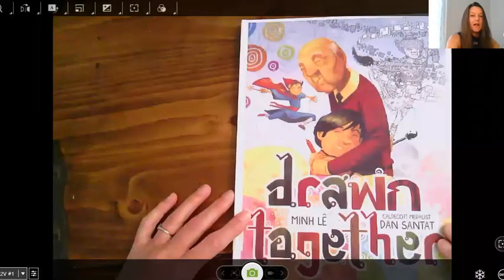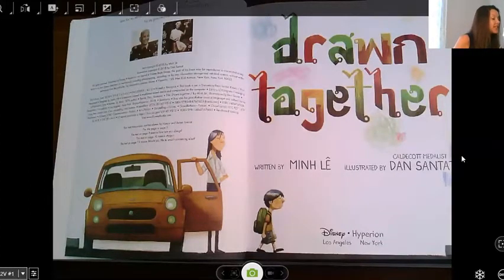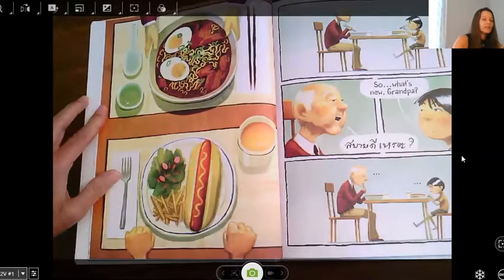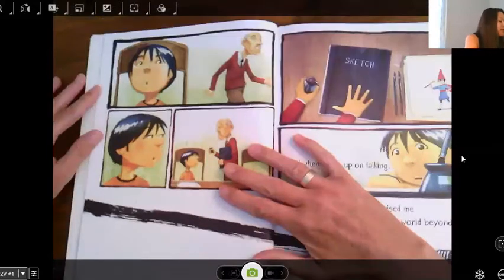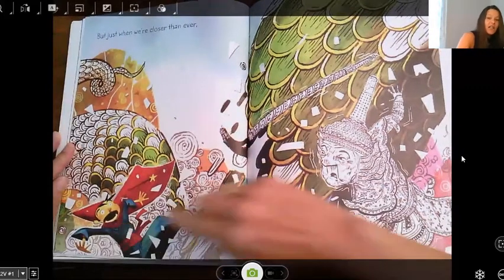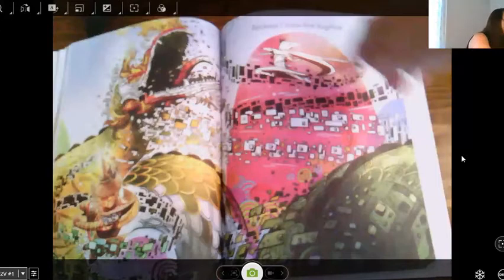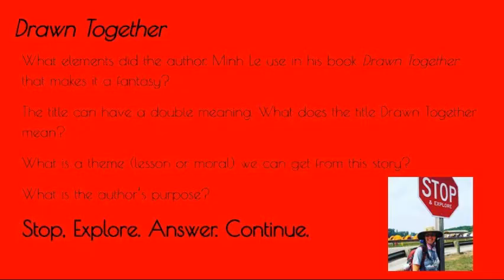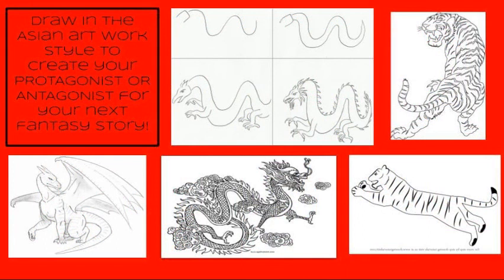Fantasy: Drawn Together